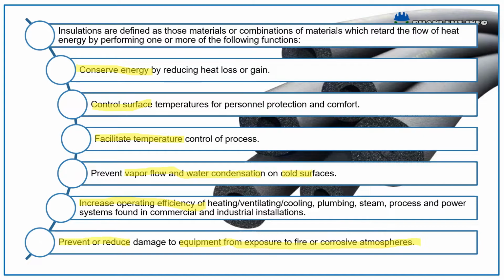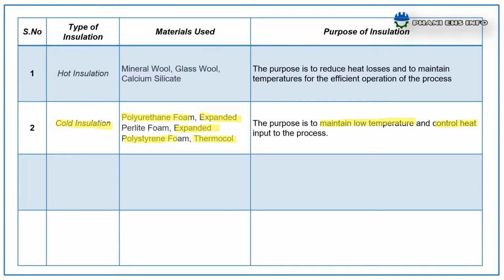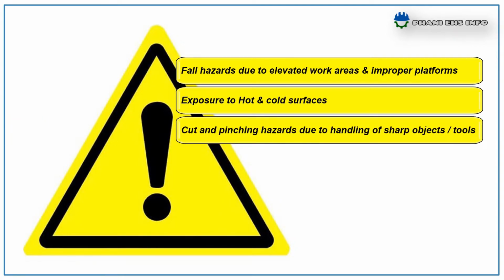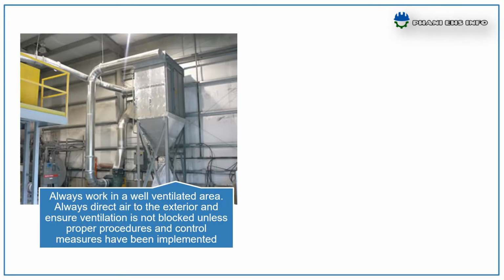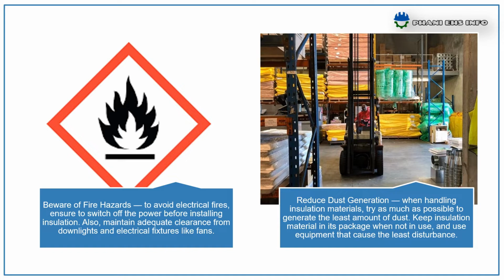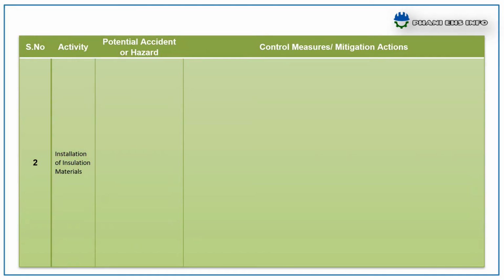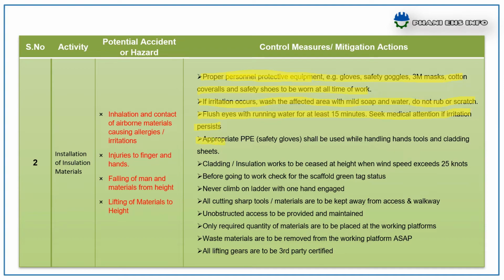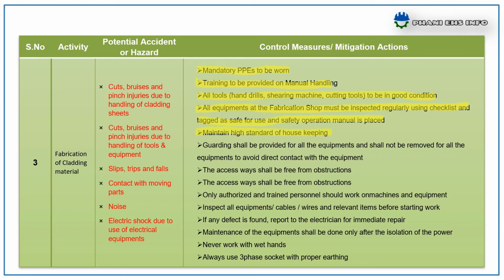Pipe line insulation safety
Pipe line insulation safety precautions